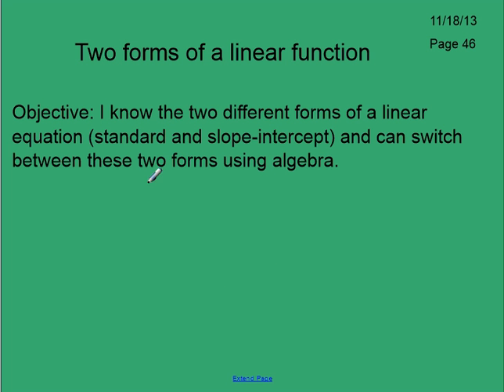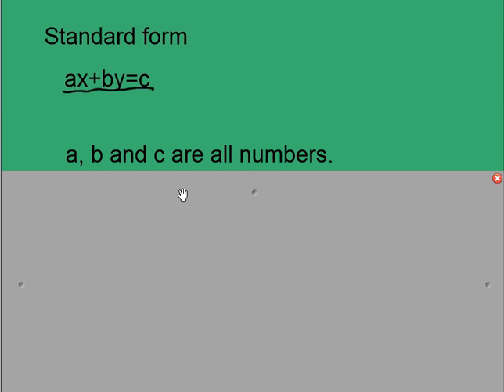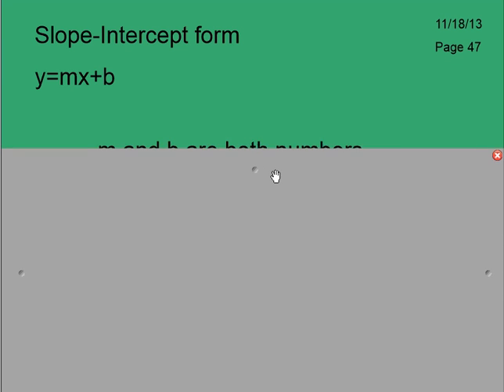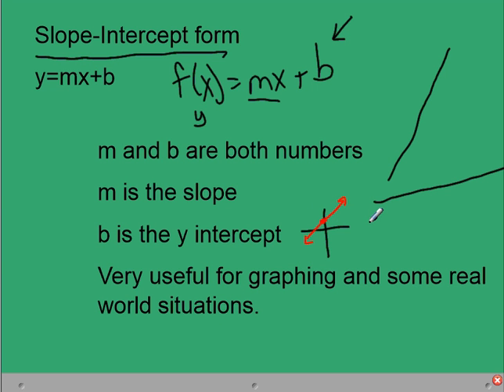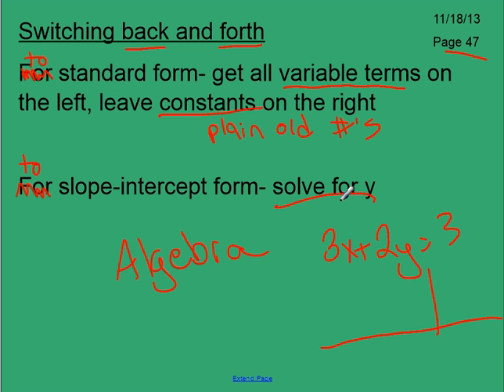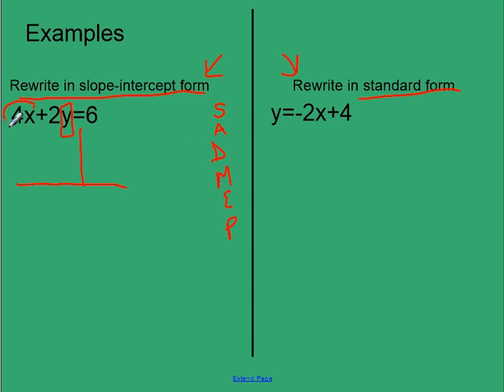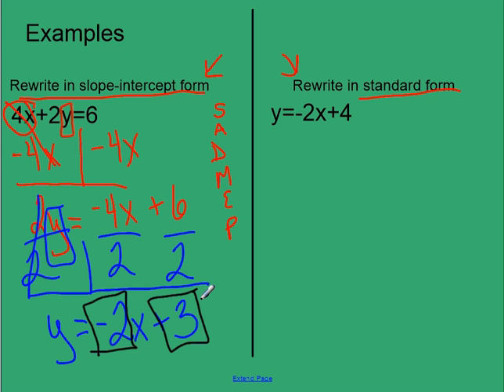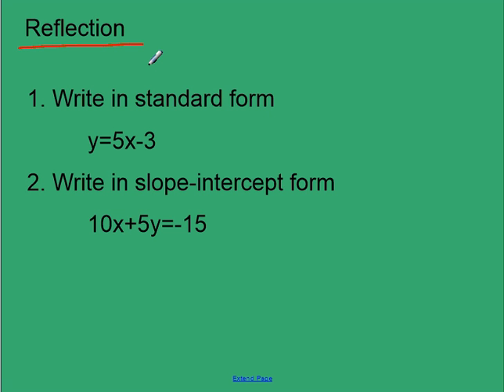11 18 Two forms of a function